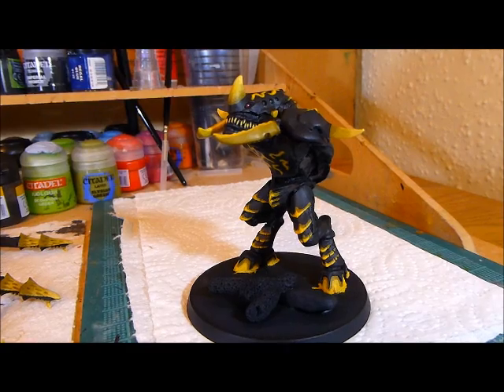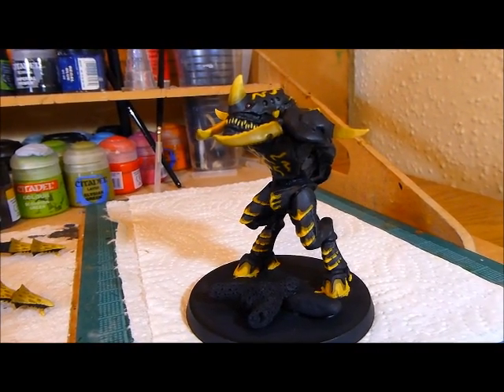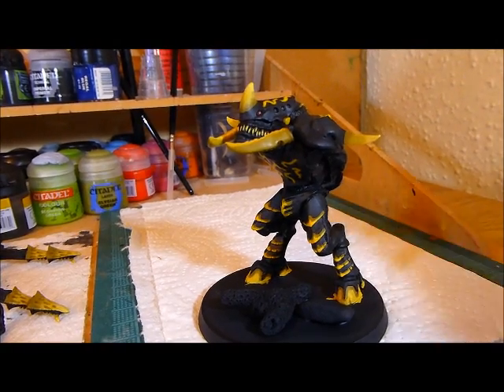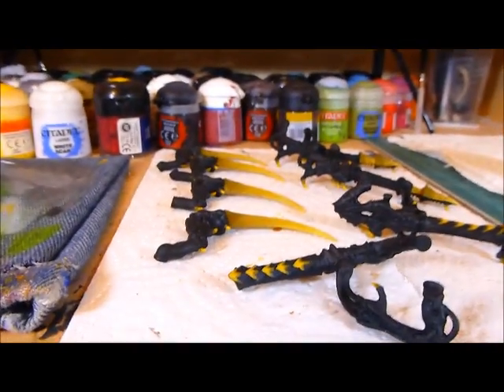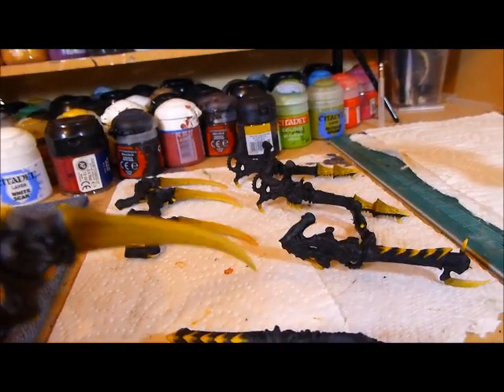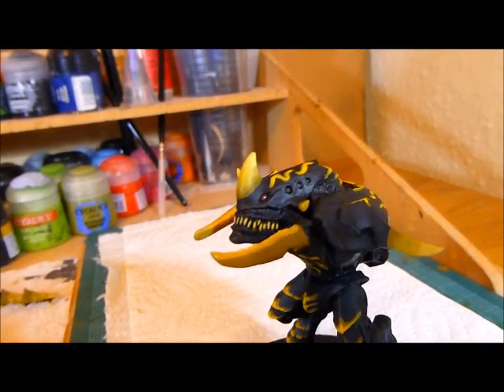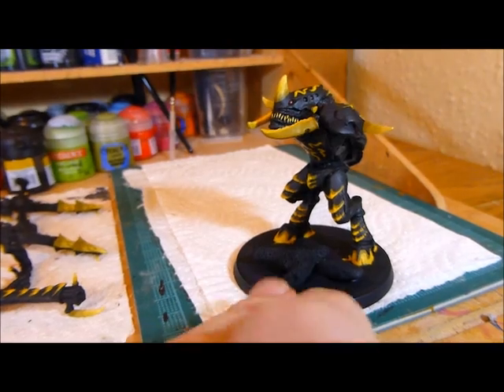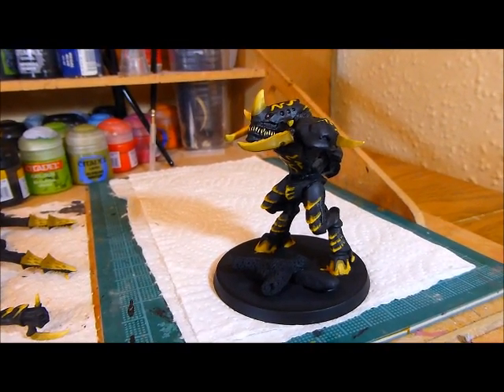Spookytoberfest 2013 (6) Carnifex Final Layers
Find out how to buy tickets and to see more about this project, including a list of all the awesome contributors that are involved and pictures of the army. Please visit the Official project Homepage here:

Please note that we are no longer looking for painters, but if you would like to donate minis or help promote the project, you are more than welcome. We are always looking for ways to help raise as much money as we can for this great cause.

IF YOU ARE NOT ON THIS LIST AND YOU ARE A MEMBER, PLEASE LEAVE A MESSAGE WITH THE LINK TO YOUR CHANNEL AND I WILL ADD YOU TO THE LIST.